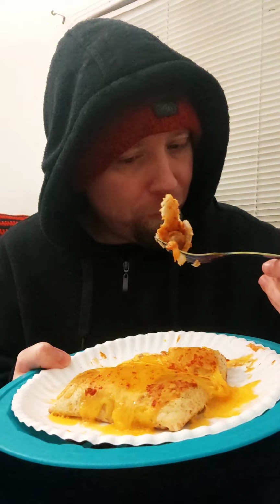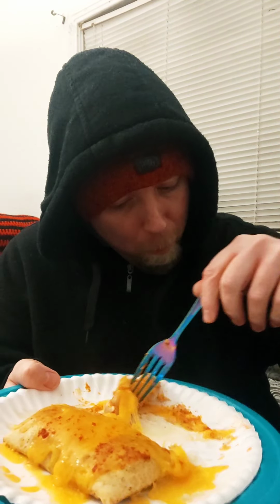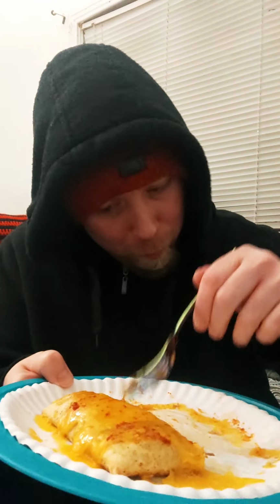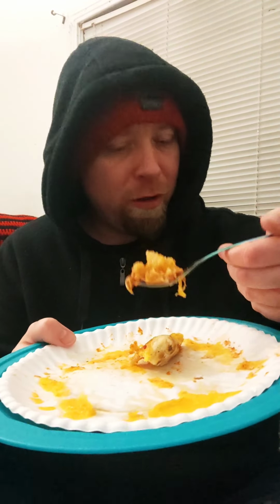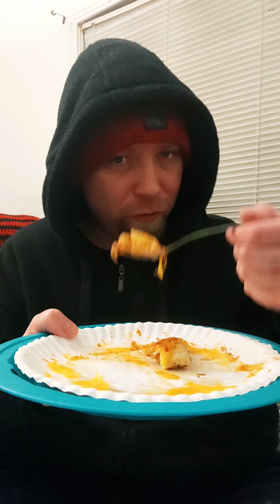Vegans, this is why I won't go vegan!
This food is just too delicious. Hot Pockets are the answer to why I will not go vegan 😌

Main channel: xzodiac85x